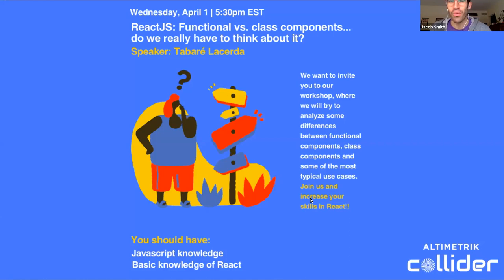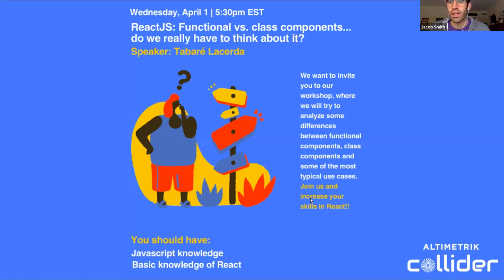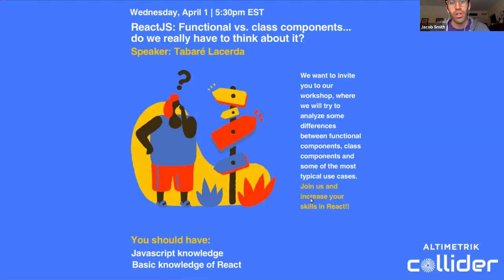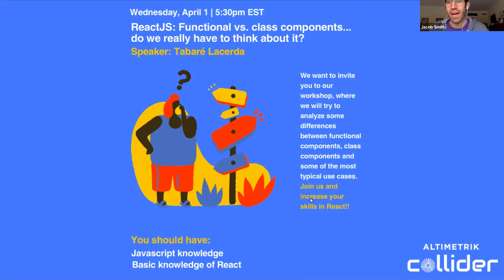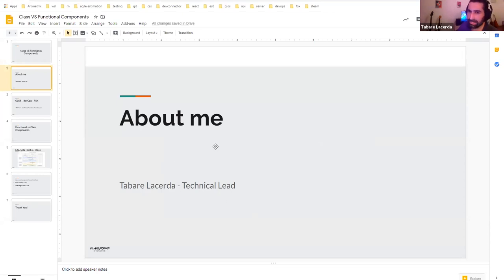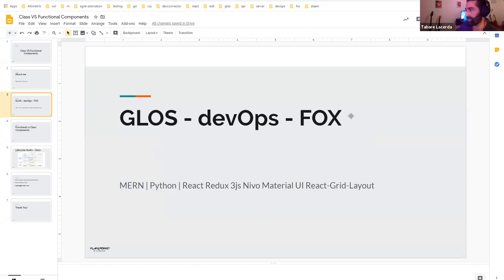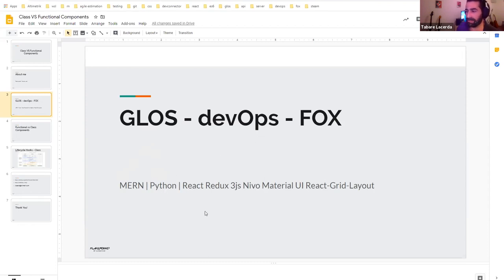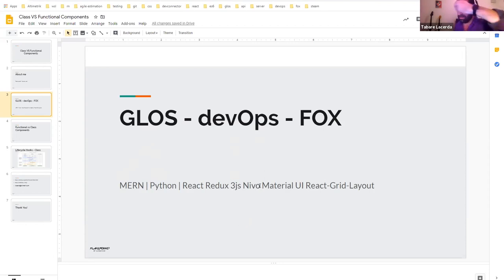ReactJS Functional vs. Class Components with Tabaré Lacerda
Click here to check out our blog with other relevant topics

Altimetrik's Tabaré Lacerda analyzes some differences between functional components, class components, and some of the most typical use cases.